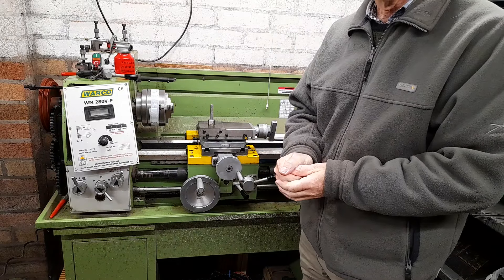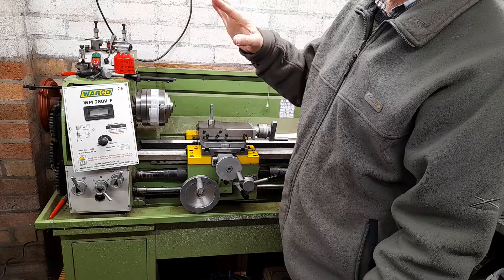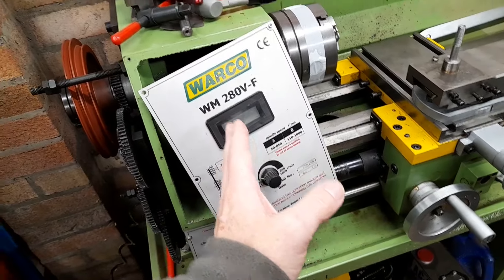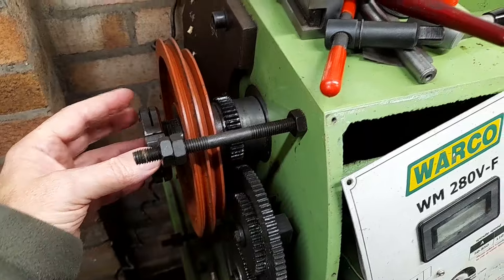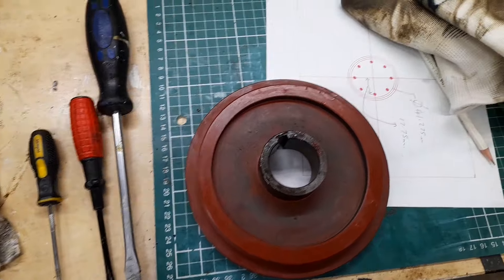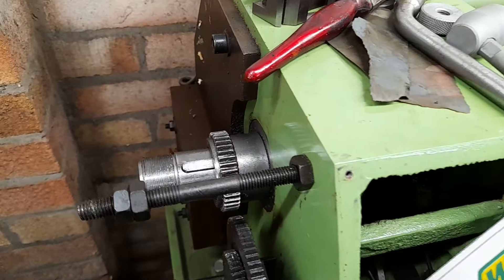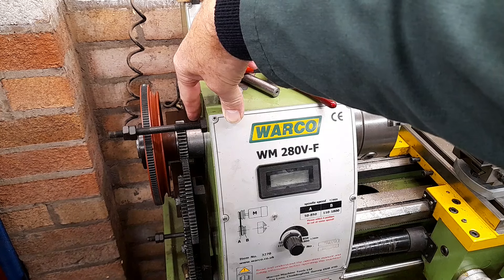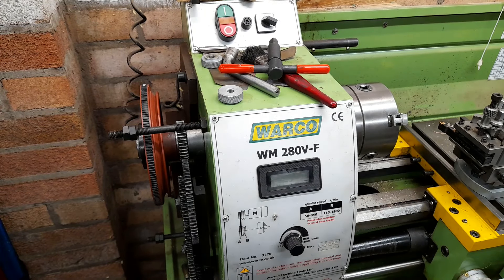Warco Lathe Refurbishment 2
This is a remake of an earlier video with an edit regarding main bearing tension.
The purpose is to help anyone else considering trying this job. Be prepared!
I have another video about the dark art of parting off.